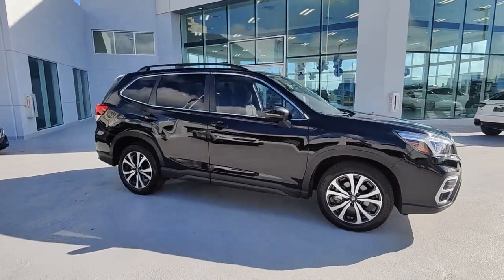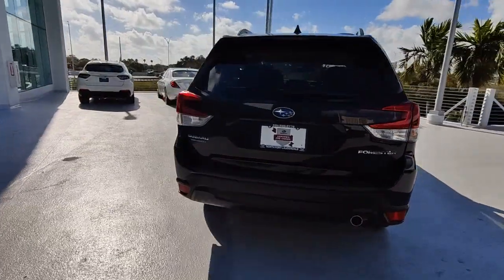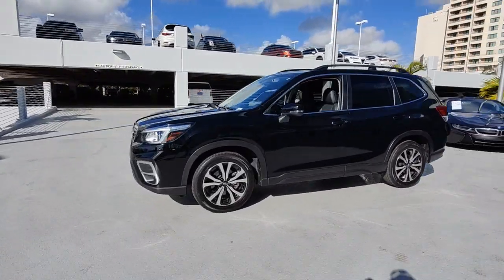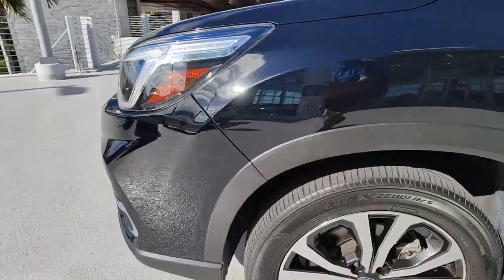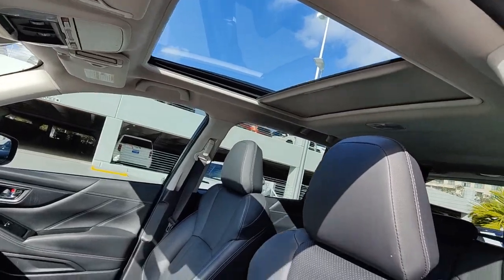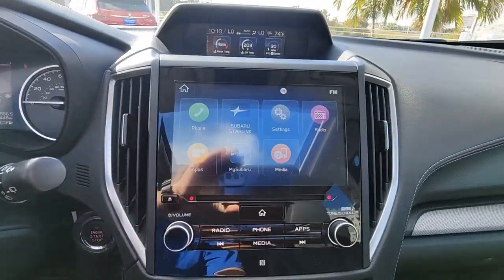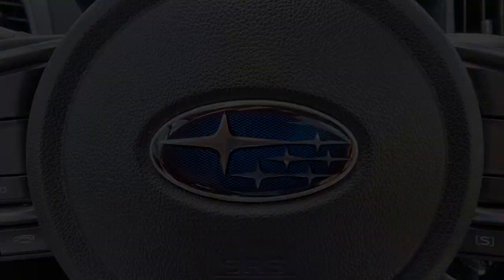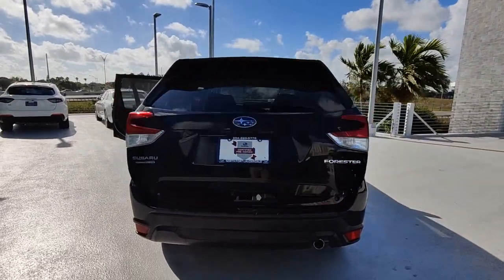2020 Subaru Forester North Fort Lauderdale, Pompano Beach, Plantation, Sunrise, Hollywood XS11190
Crystal Black Silica Used 2020 Subaru Forester Limited available in North Fort Lauderdale Florida at [North Fort Lauderdale Subaru Servicing the North Fort Lauderdale, Pompano Beach, Plantation, Sunrise, Hollywood FL area.

**COMES WITH A LIFETIME WARRANTY**. **Here at North Ft. Lauderdale Subaru you'll receive the expertise of our Factory Certified Sales Consultants and staff. Purchase your next vehicle from the comfort of your home. And have it delivered to you FREE of charge! Your health and safety are our priority. Shop with confidence with our 3-day exchange policy and complimentary vehicle sanitization with each new or used vehicle.** Black 2020 Subaru Forester LimitedbrbrKBB Fair Market Range High: $29,898 26/33 City/Highway MPGbrbrbr**Price does not include $1895.00 reconditioning or any other dealer added or accessory fees. Price includes $1000 finance credit and does not apply to cash offers.